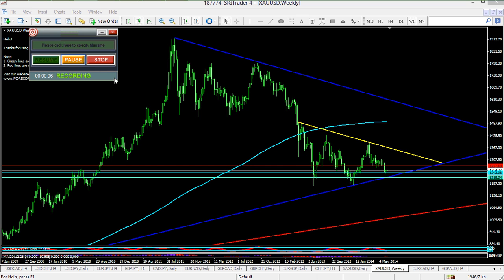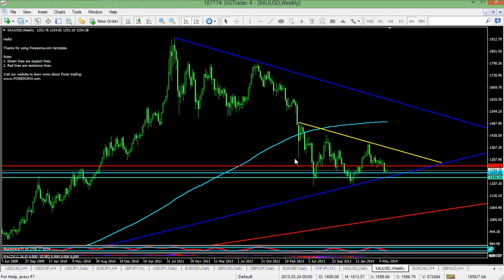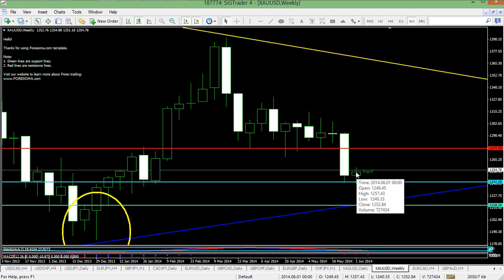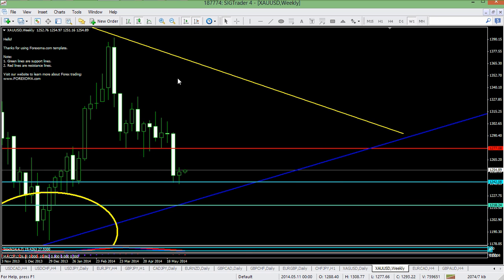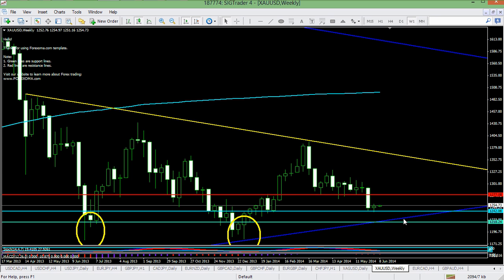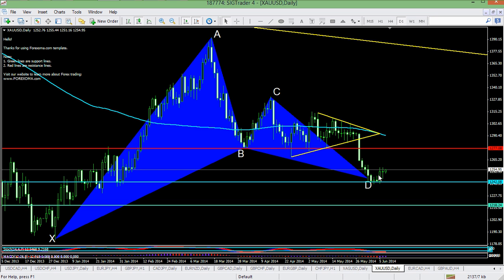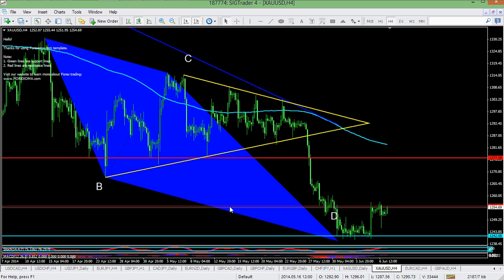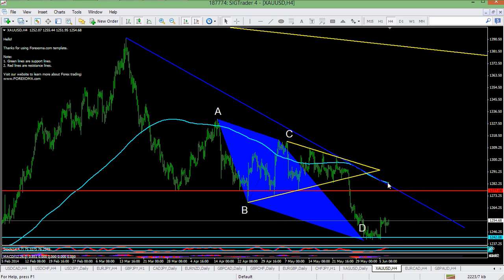Gold analyses for the week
we should have a buystop above 1260.22 sl 1248.81 tp 1274/ 1277 level , what this means is to confirm the break of the 1260.22 level before taking a buy position.